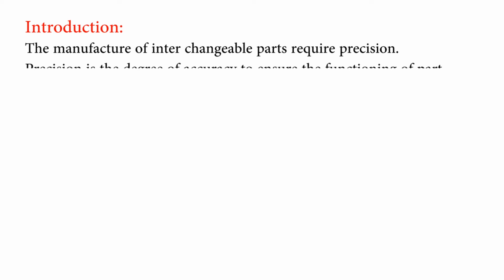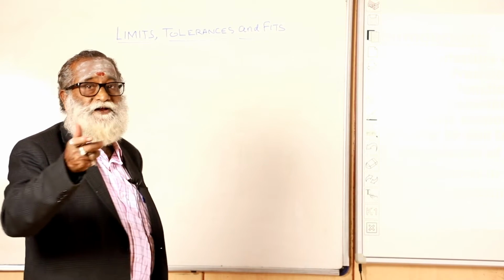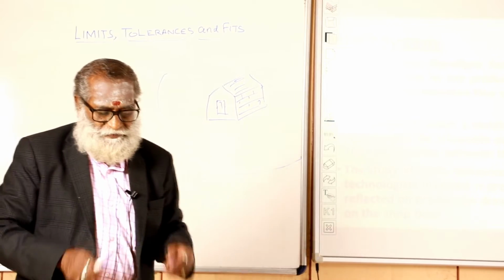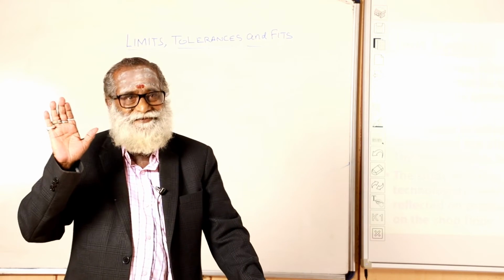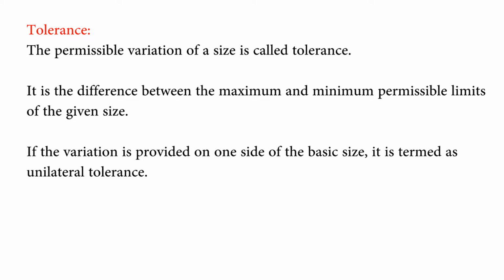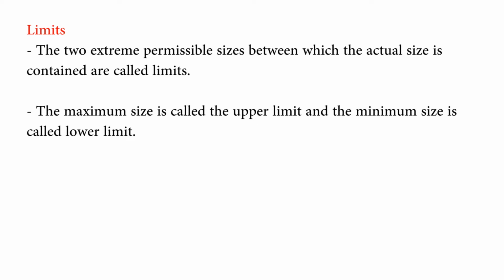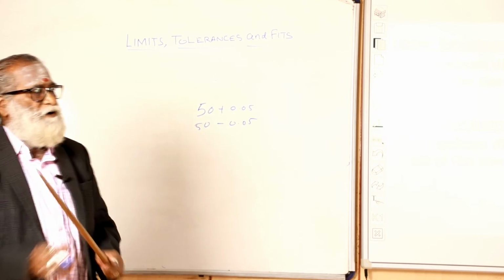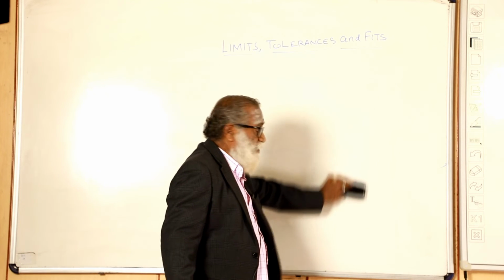Micro Teaching Pratical Assignment 2